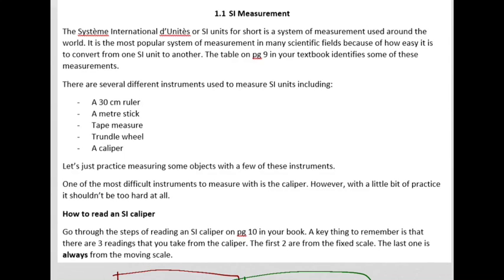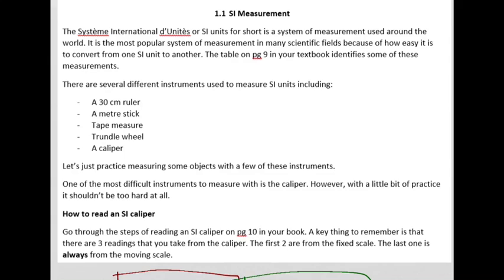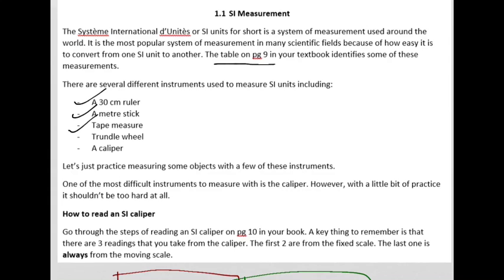1.1 | Introduction To SI Measurement